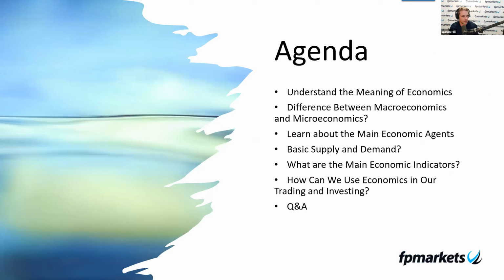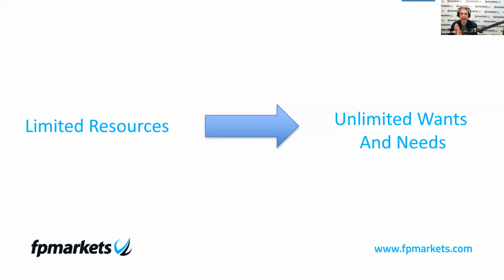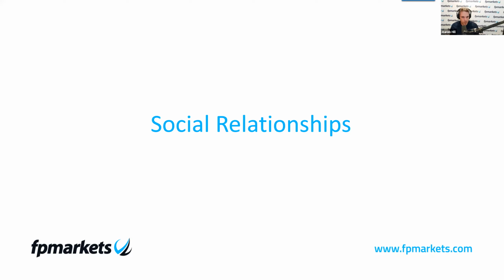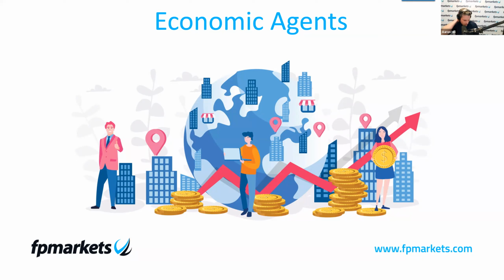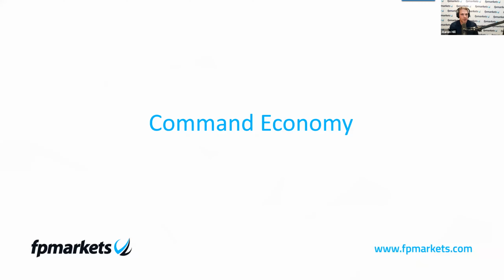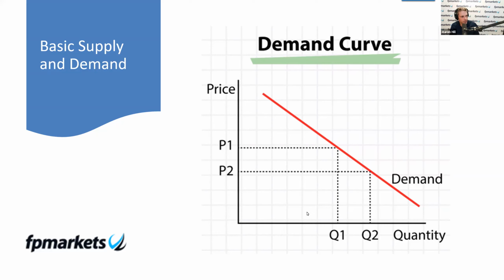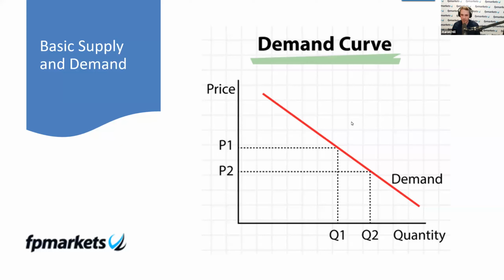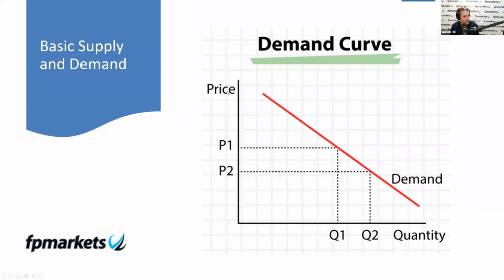FP Markets Live Webinar: Economics 101: Learn the Basics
•        Understand the Meaning of Economics and a Little History
•        Difference Between Macroeconomics and Microeconomics?
•        Learn about the Main Economic Agents
•        Basic Supply and Demand?
•        What are the Main Economic Indicators?
•        How Can We Use Economics in Our Trading and Investing?
•        Q&A

Stay Up To Date in the Markets by Connecting with FP Markets